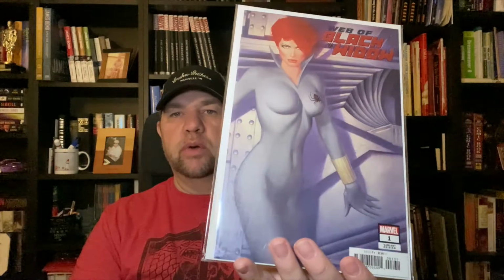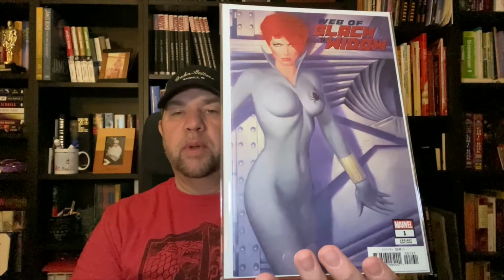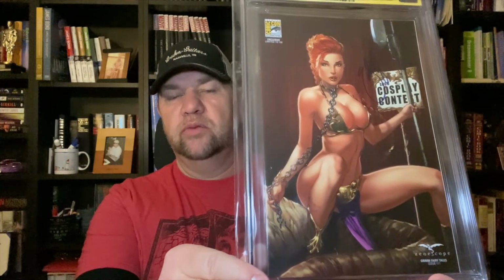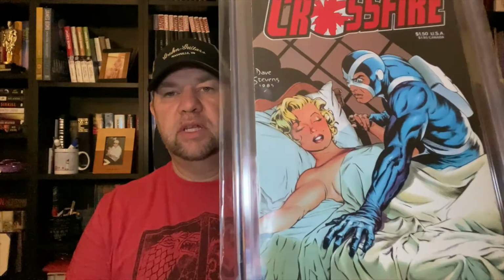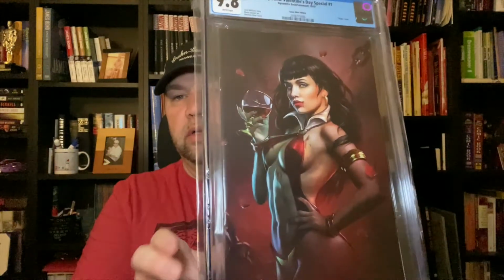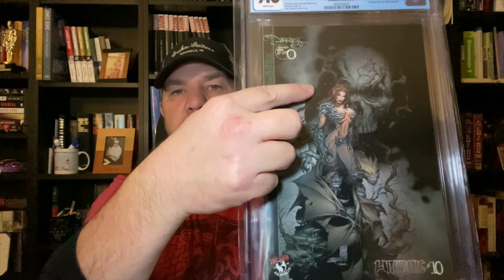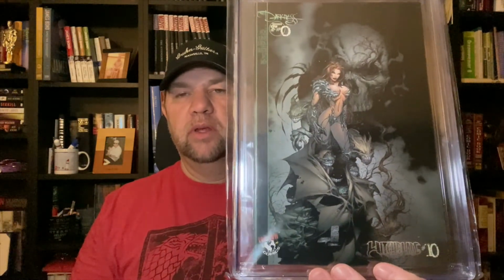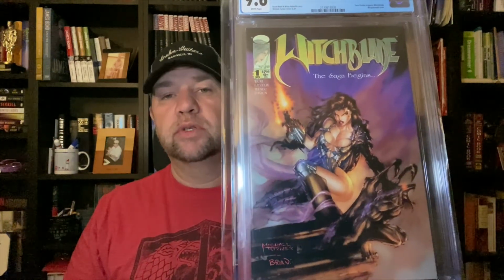TOP 10 HOT COVERS YOU WISH YOU HAD IN YOUR COLLECTION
In support of a fellow YouTuber's channel achievement, I did a Top 10 video highlighting 10 of my favorite hot covers! Check out the video and go support David_SNMC (Seeking Near Mint Comics) and his giveaway!

FB Messenger: m.me/thegeekaficionado